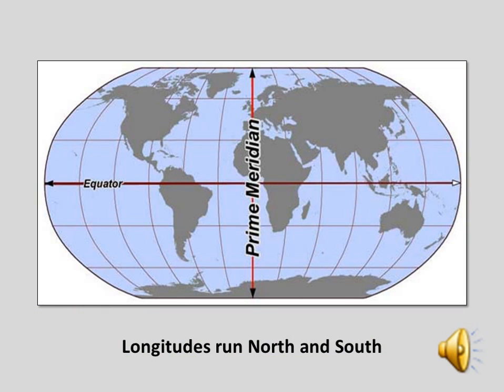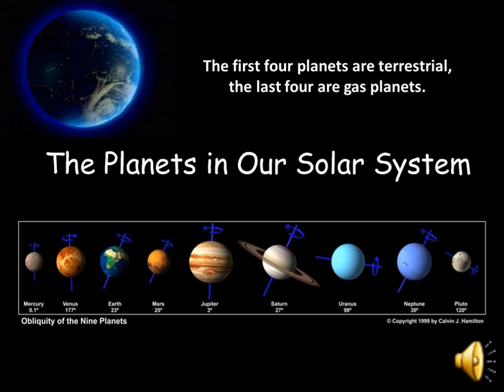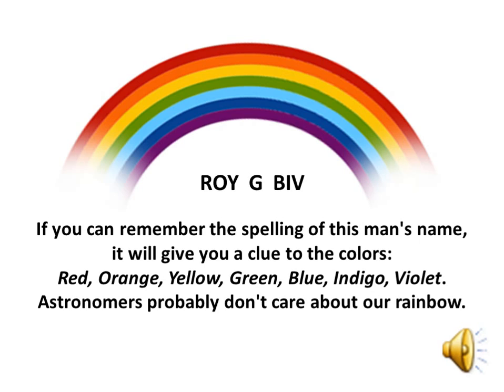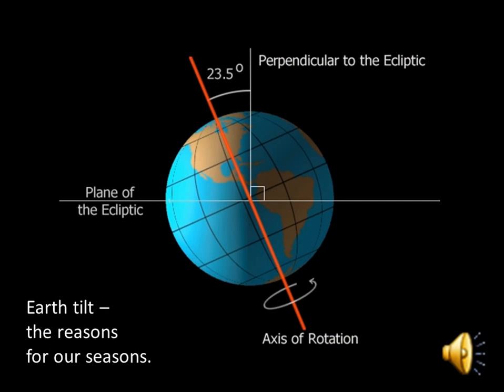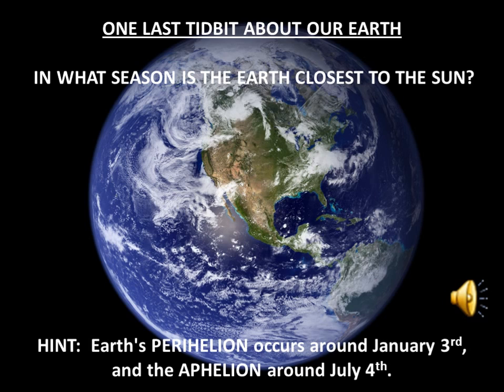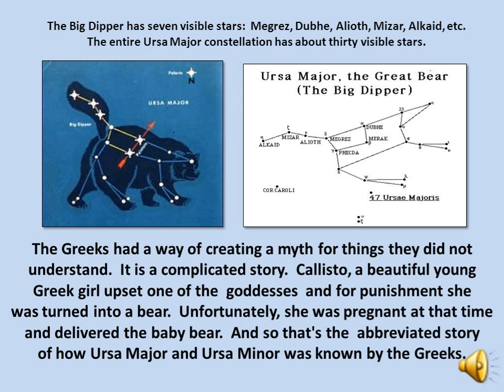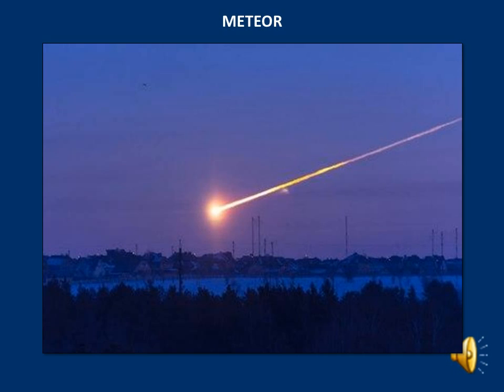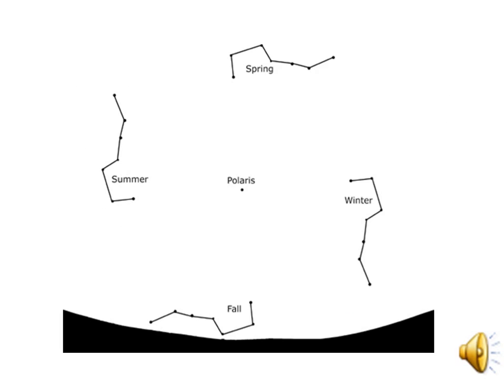Astronomy Class - Somerby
by Tom Parks